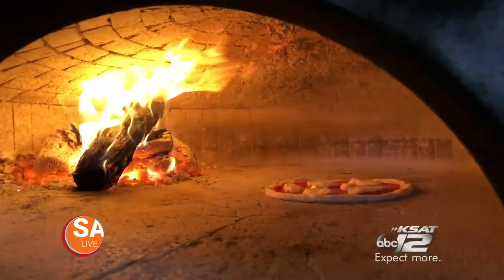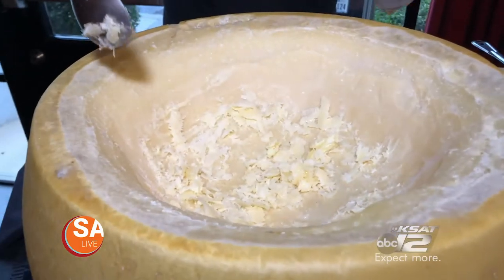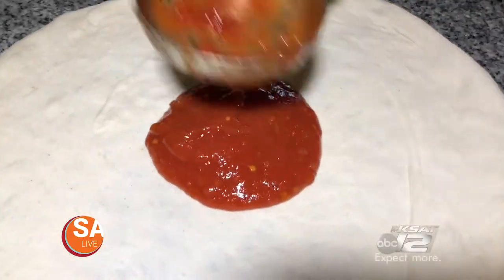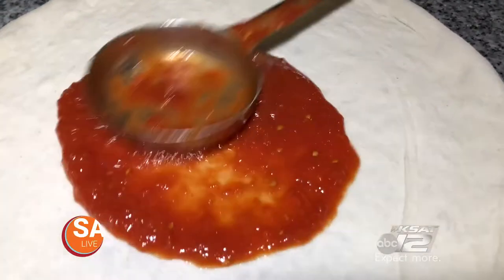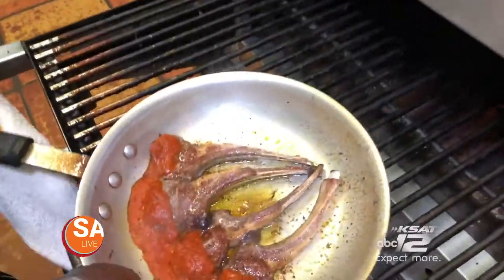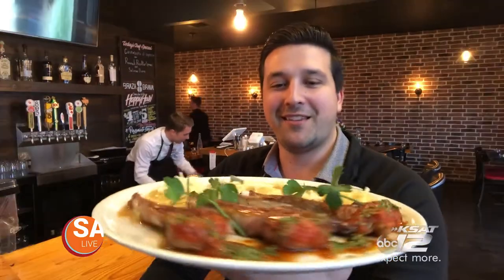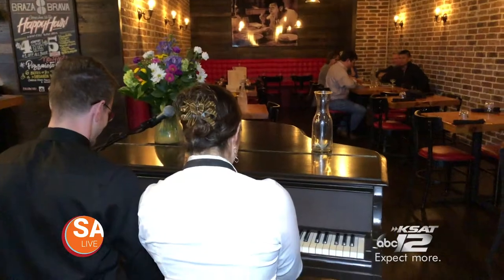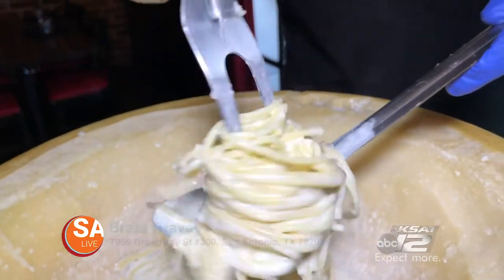Elder Eats: This creamy pasta is made in a cheese wheel | KSAT 12 News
SA Live's David Elder takes you inside Braza Brava in San Antonio for a new episode of Elder Eats